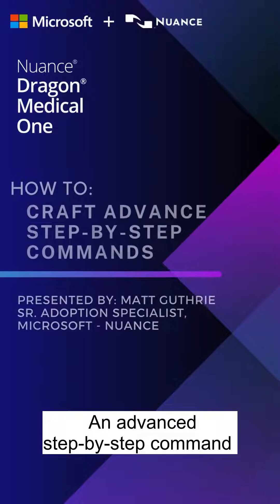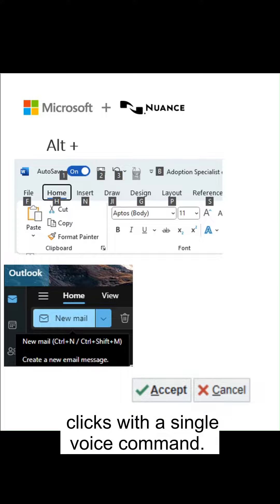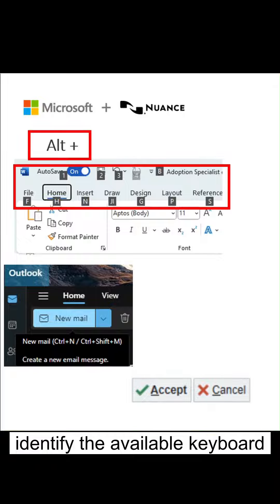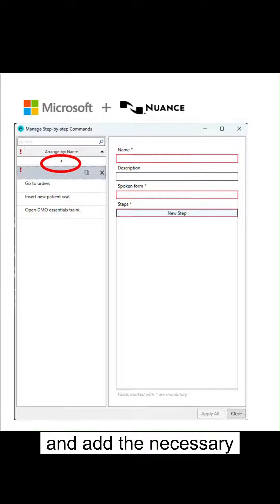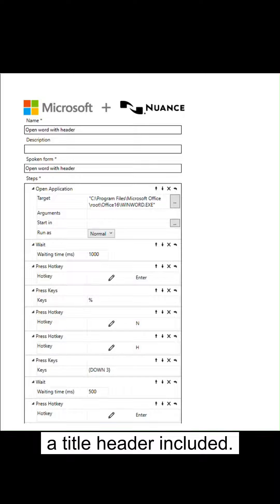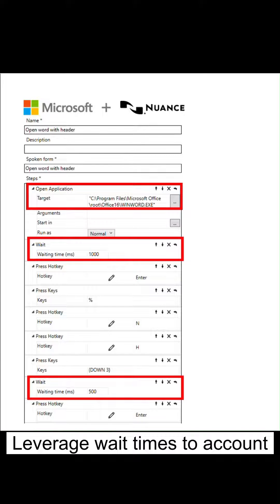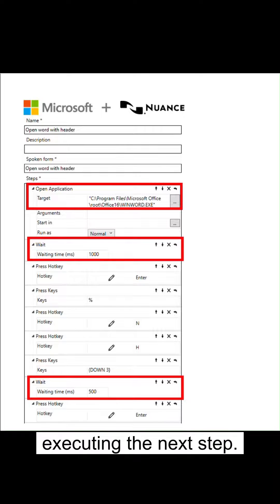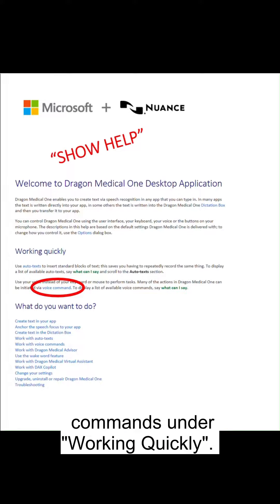How to: Craft advanced step by step commands with Dragon Medical One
Tired of switching back and forth between dictation tools and the keyboard? Advanced step-by-step commands can help you streamline your dictation workflow by executing multiple keyboard shortcuts using just your voice.